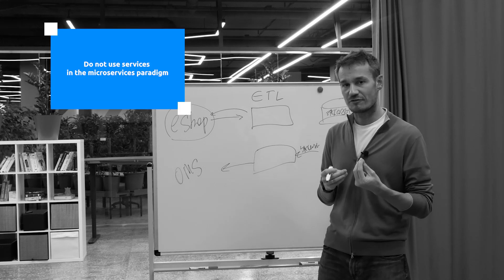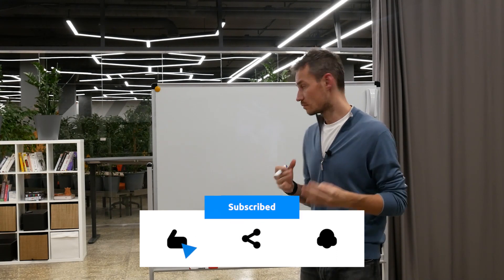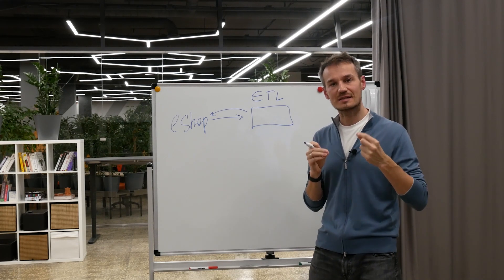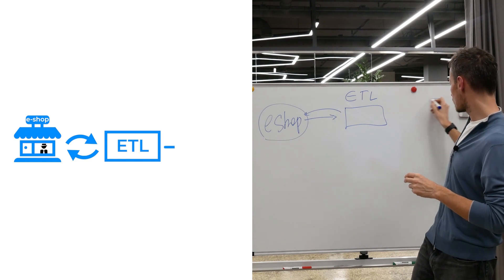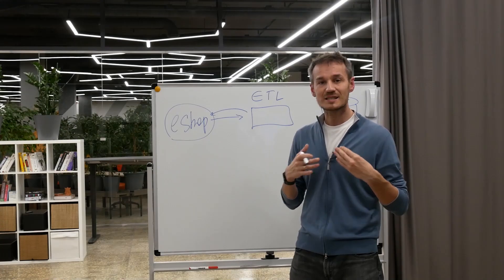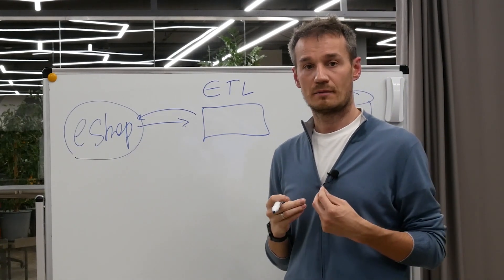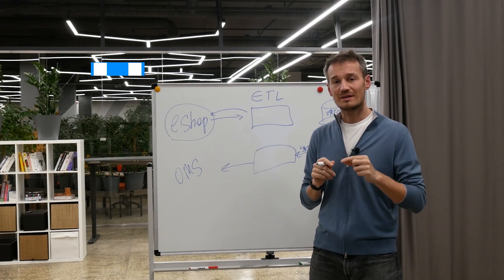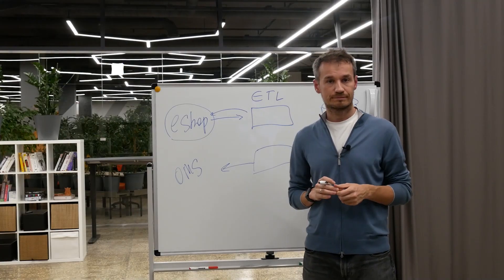Which should trigger the message – the system or the ESB?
On the example of the interaction of the system and the ESB, we analyze who should initiate messages, why it is impossible to use services in the microservices paradigm and what is the danger of pseudosynchrony.

Speaker: Andrey Putin, Managing Partner of KT.Team

0:00 An ESB and system - which should initiate messages?
0:36 We analyze the principle using the example of an online store and an ETL layer
1:17 Boundaries of areas of responsibility for message delivery
2:40 How to simplify the process of transfering and replacement of services